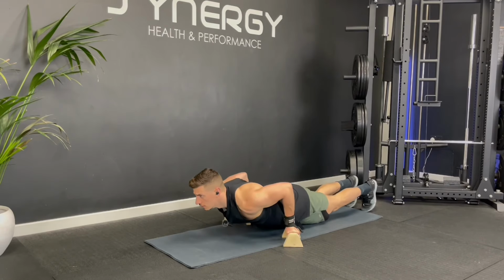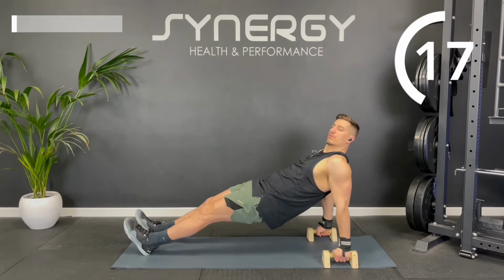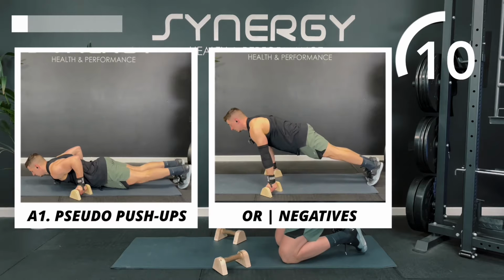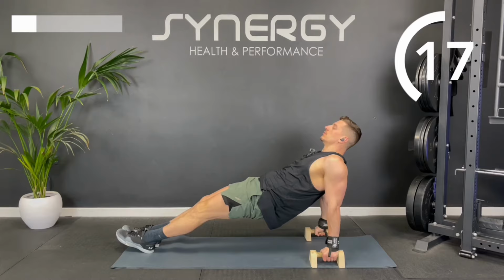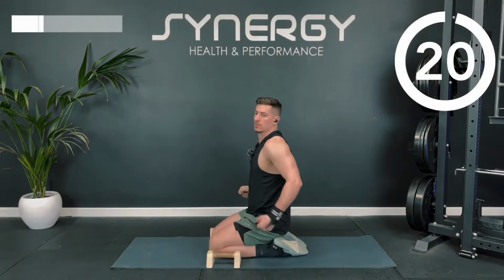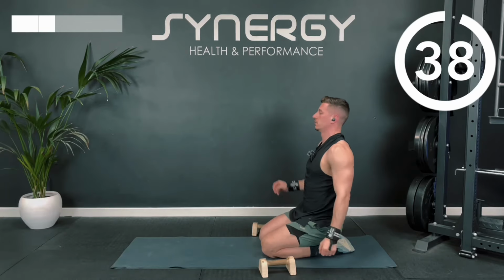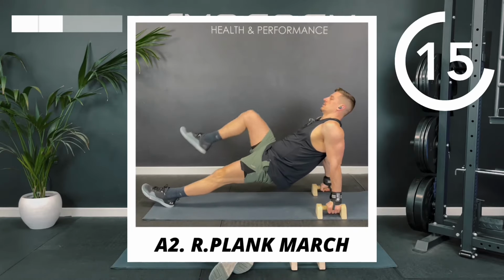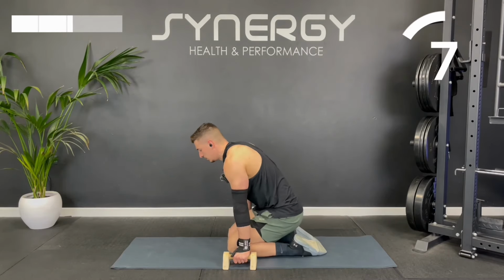20 MIN PARALLETTES WORKOUT FOR INTERMEDIATES | Follow Along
Develop Calisthenics strength with this Intermediate difficulty parallettes workout. You can do this workout at home with a pair of parallettes or sturdy hexagonal dumbbells. These intermediate parallettes exercises are perfect for developing lean muscle and mobility as part of your Calisthenics training.

Timestamps
00:00 Coming Up
00:16 Warm up
03:22 Parallettes Workout

Bam Bam (Instrumental Version) - Bambi Haze
Can't Help It (Instrumental Version) - Spring Gang
Sleep Walker - Cushy
Sultan - Blue Steel
Nevermind - Young Community
Instinct - STRLGHT
Shoebox - Cushy
Look in my Eyes - Hallman
Give Me Freedom - Swif7